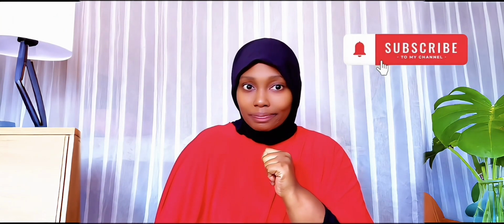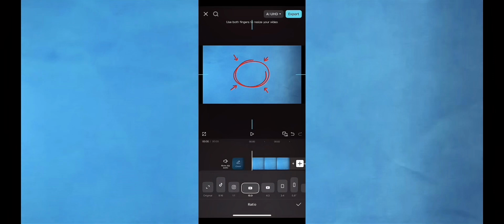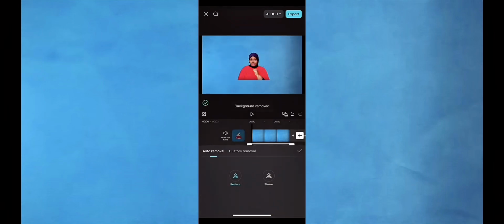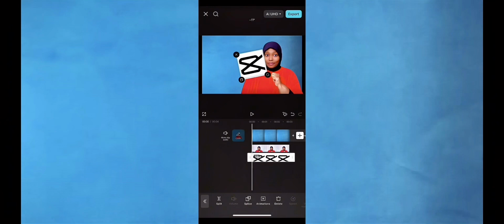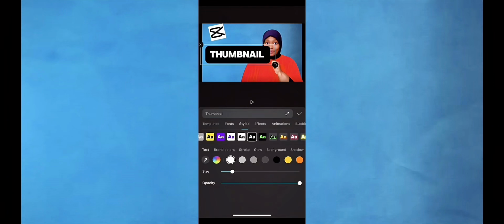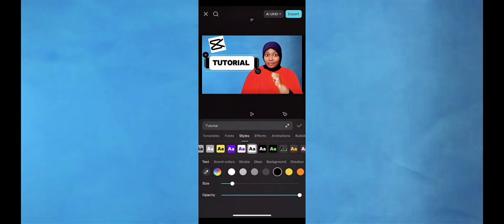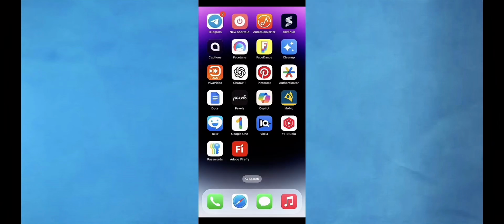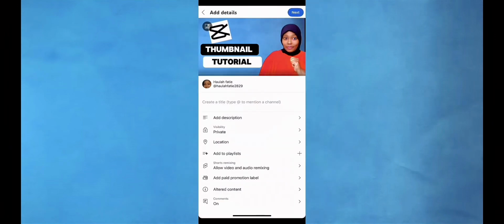Here’s how to make easy thumbnails for YouTube using CapCut # tutorial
In this video lam gonna be showing you how to make a custom YouTube thumbnails from scratch to finish using CapCut app .
Also in this video lam gonna take you through how to edit  my thumbnails, ideas and concepts how l plan them.
if you’re a YouTuber looking to create amazing thumbnails to get more views on your YouTube videos , you need to know how to eye-catchy peoples attention by clicking on your beautiful thumbnails and they say wow! And this video is for you don’t scroll.

so to customize your thumbnails just make lt unique you thunk me later , just get ready to learn how to create lt by following my tips set by step .

You comment is more important and questions love you all stay blessed. XOXO